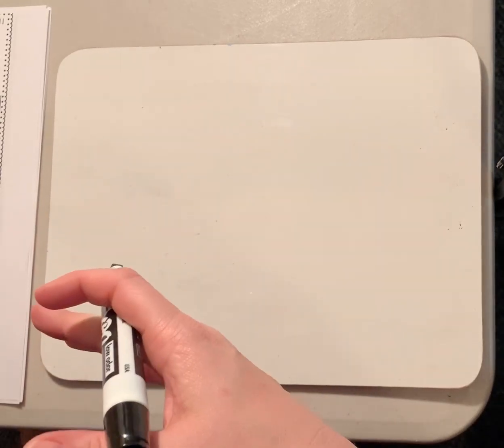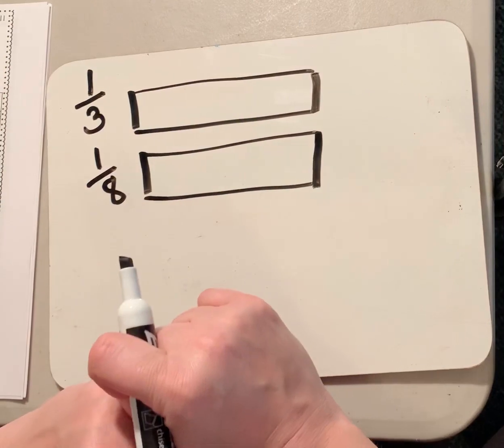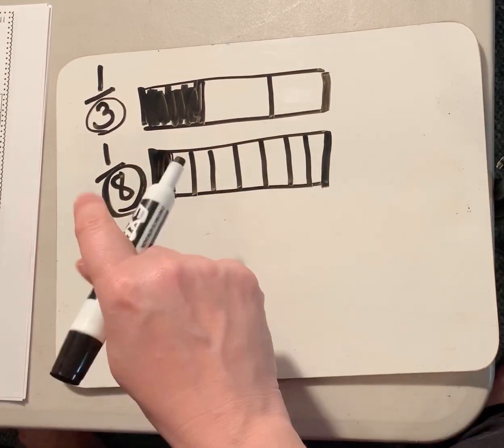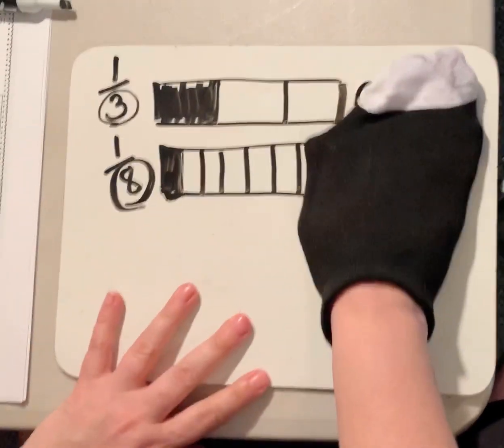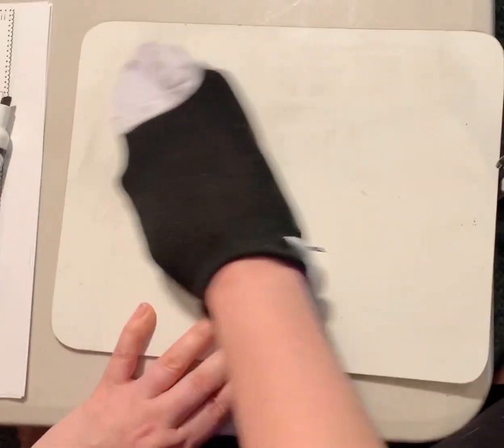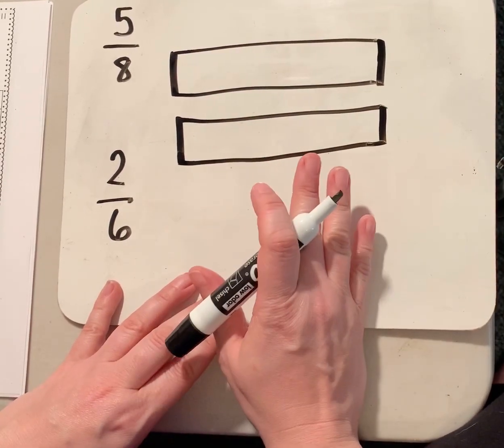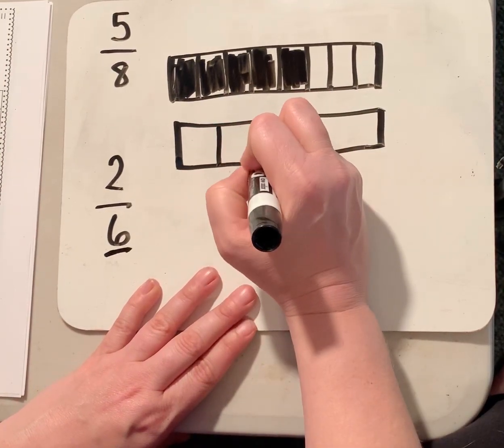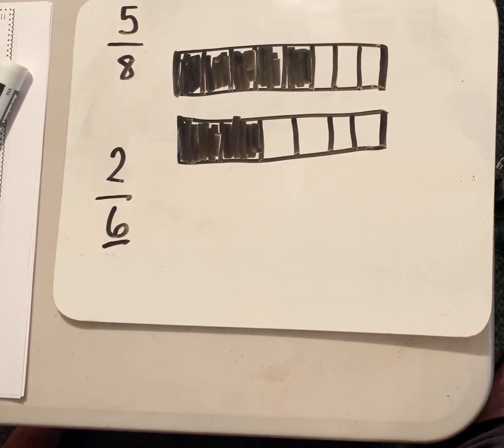Module 5 Lesson 11